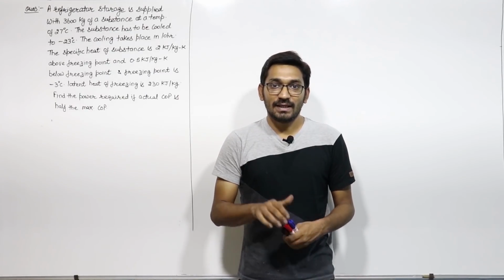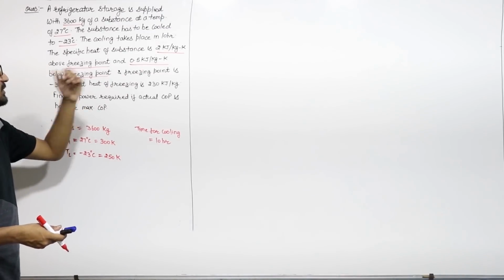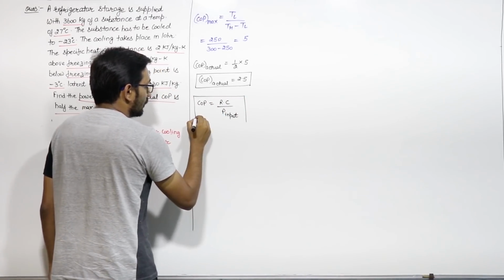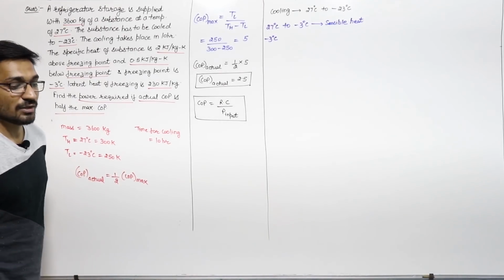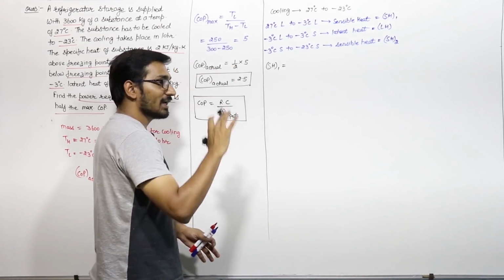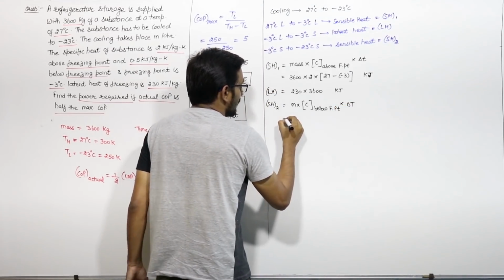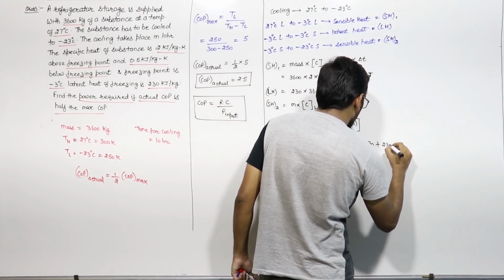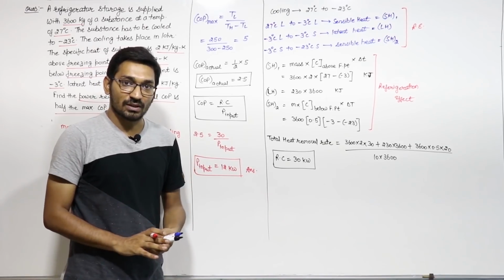Numericals on Basic concept of RAC Part 2 GATE 2021-2022 | Mechanical Engineering